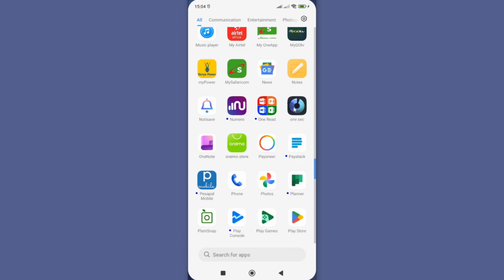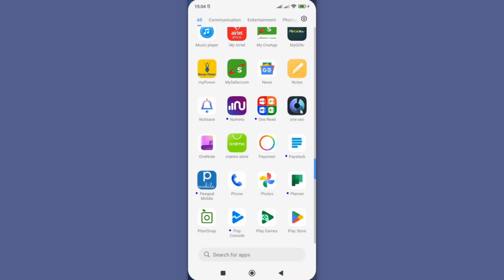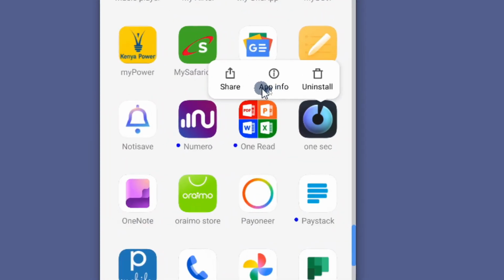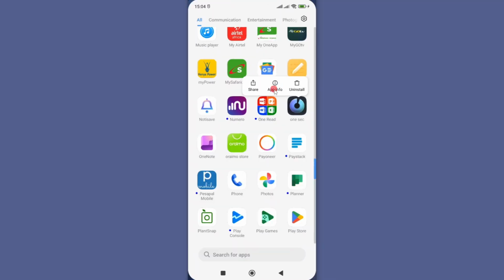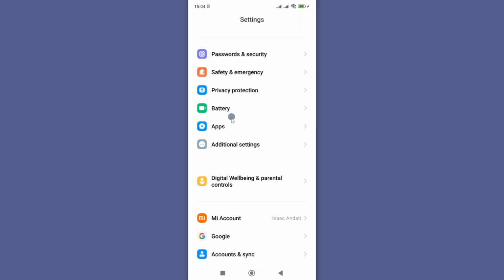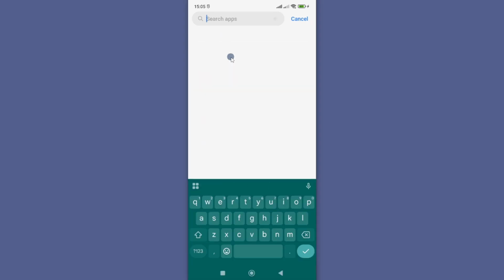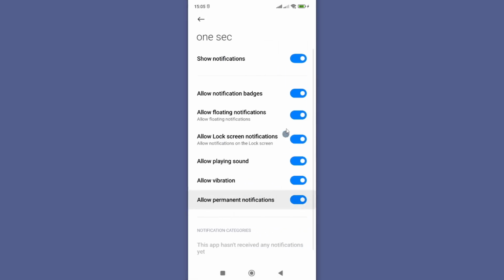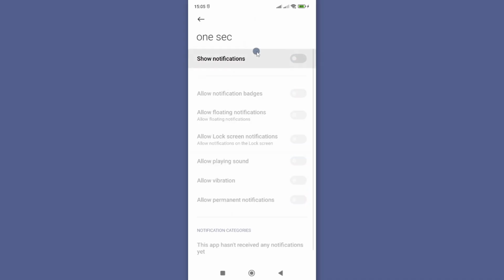How To Permanently Stop One Sec App Notifications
In this video, you’ll learn how to permanently stop One Sec app notifications quickly and easily. If you’re tired of constant alerts, reminders, or pop-ups from the One Sec app, this step-by-step guide will show you how to fully disable notifications and stop them from appearing on your smartphone.

📌 What you’ll learn:

How to access One Sec notification settings
How to turn off all app notifications permanently
How to disable background alerts and pop-ups
How to manage notification permissions on Android or iPhone
Tips to keep your device distraction-free

Follow this simple tutorial to permanently stop One Sec app notifications and enjoy a cleaner, more focused smartphone experience.